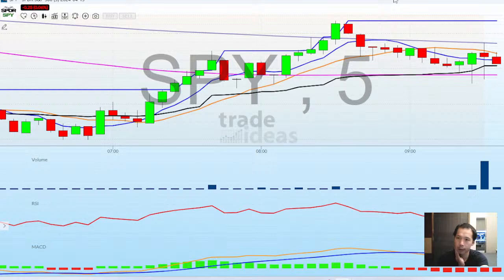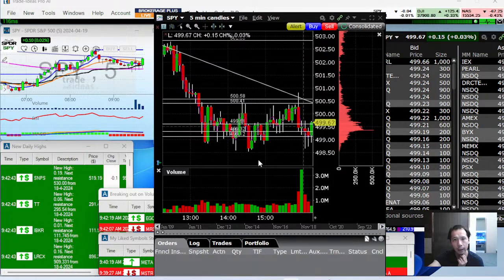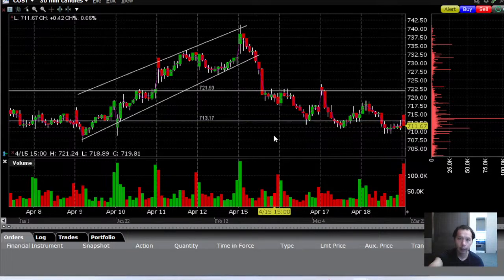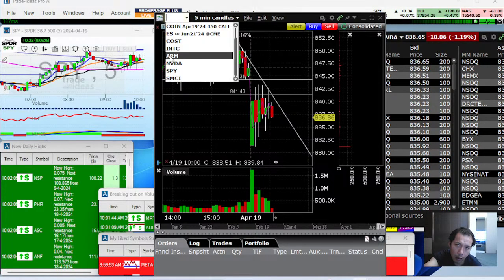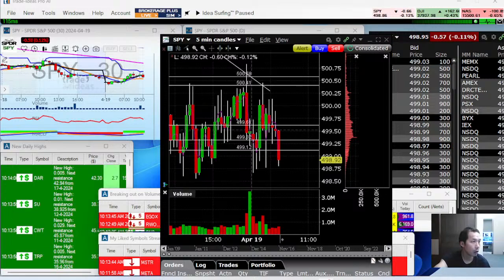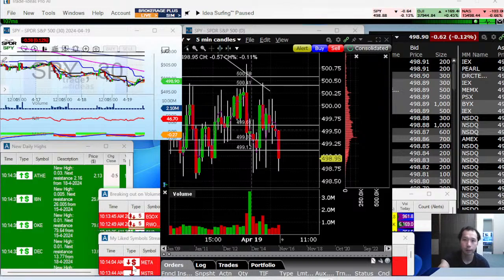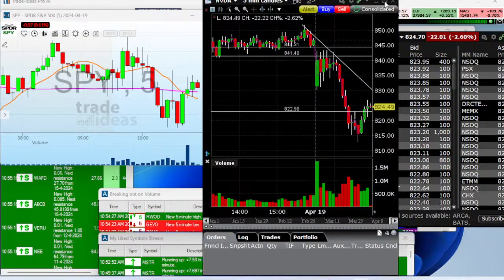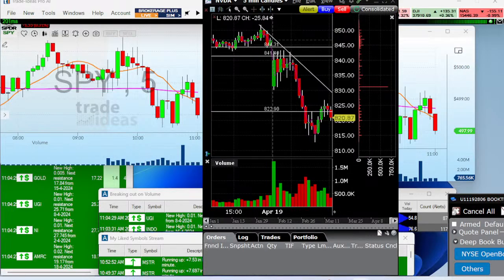AllisterTrades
Sean Dekmar is over on Tradecaster.com
Over 20 traders are trading the markets.